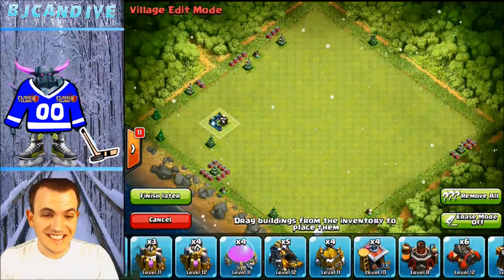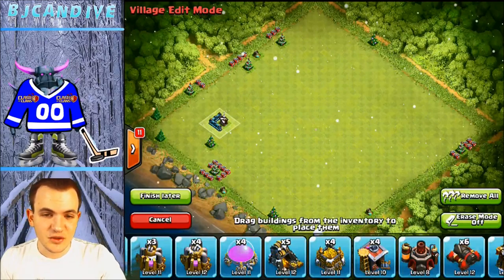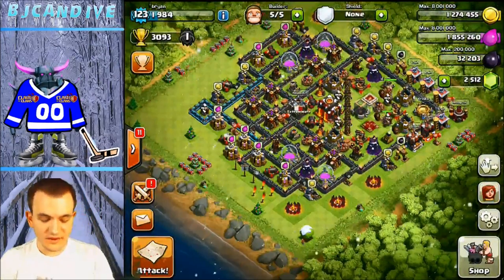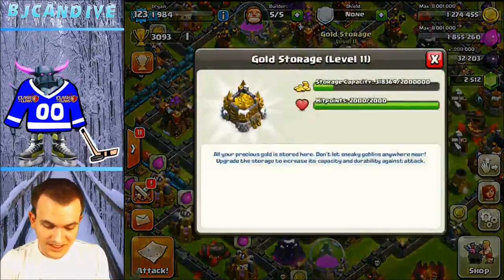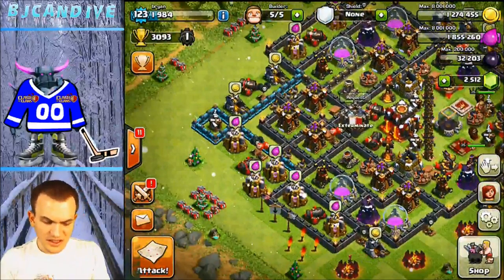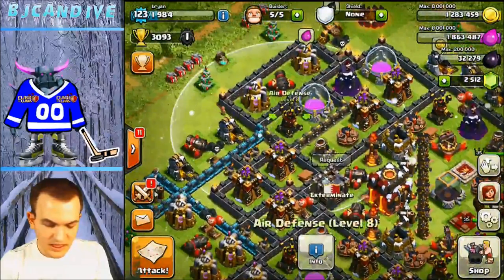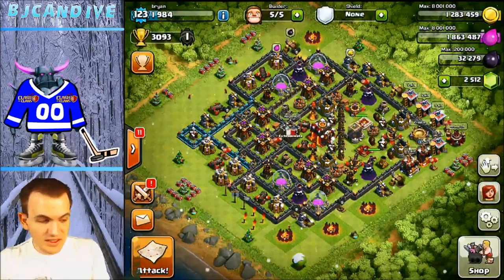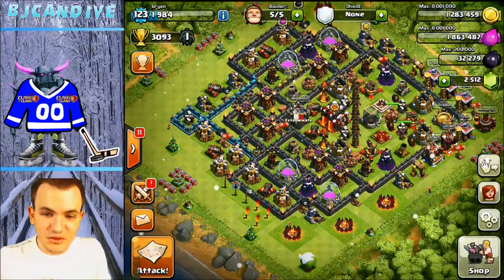Clash of Clans - Super Salty Th10 Trophy Base!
| clash of clans sick town hall 10 base design used to gain you trophies

Title: Astronaut - Champions (WRLD Remix) [feat. Harry Brooks Jnr]